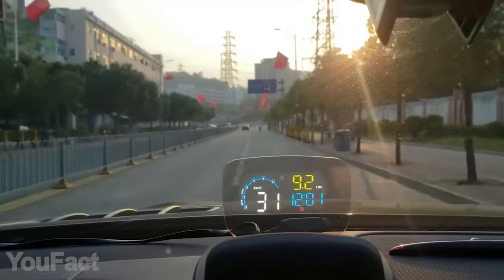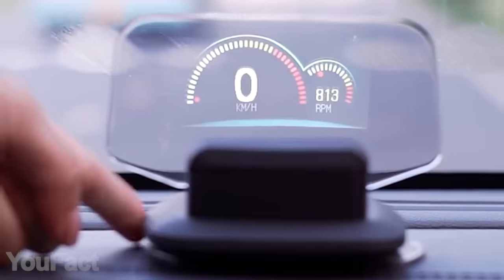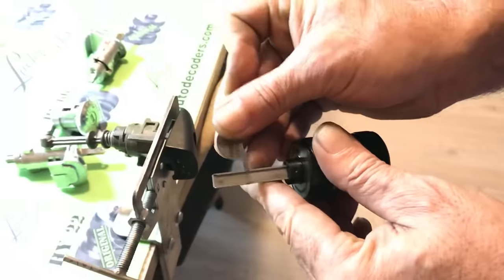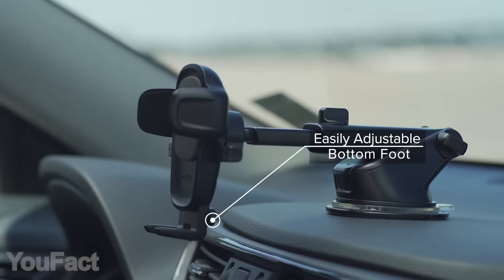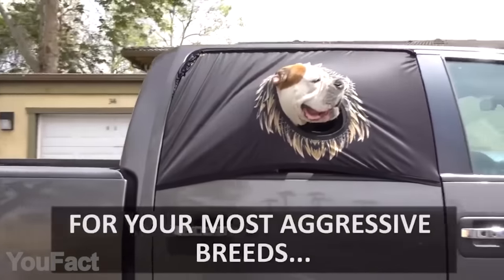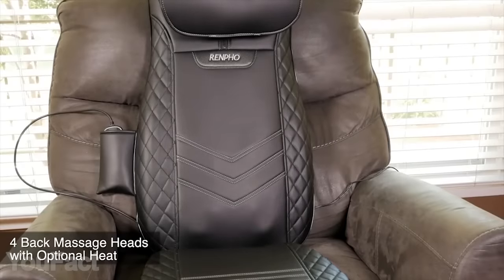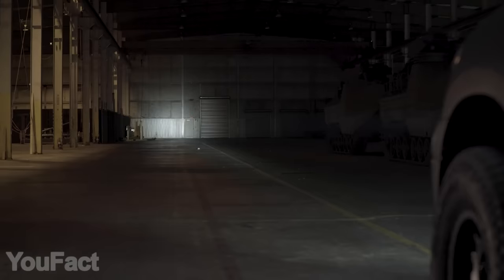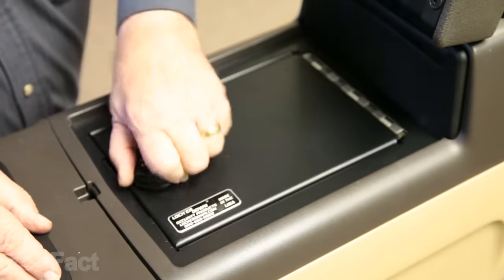13 COOLEST Car GADGETS That Are Worth Buying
Meet another set of gadgets for your car! Some of them will help you to stay focused on the road, some will monitor your iron friend’s state and help to fix the problems. And here’s something that’ll help to cope with nasty weather. Start the engine! Vroom-vroom!

0:00 Introduction
0:21 WonVon Heads Up Display
0:58 Car Head Up Display
1:26 Car Rearview Camera
2:01 TurboDecoder: // //
2:32 SmartWheel
3:10 Phone Holder
3:40 Wireless Car Charger Holder for Phones
Car Charger Holder with Alexa
4:06 Peekapet Car Curtain for Pets: //
4:36 BlueDriver OBD Scanner
5:20 Back Massager
6:11 Laser lighting
6:52 Laptop Steering Wheel Desk
7:24 Security Car Console: //